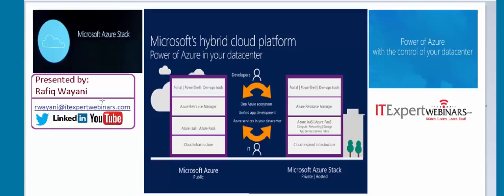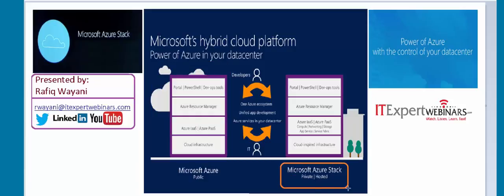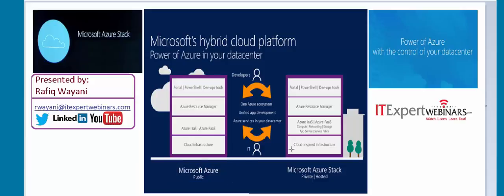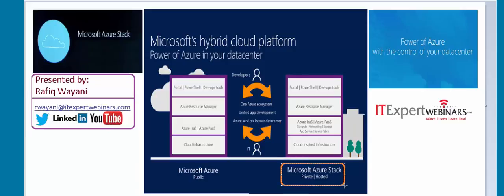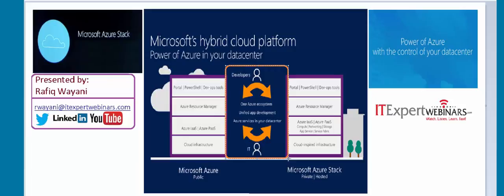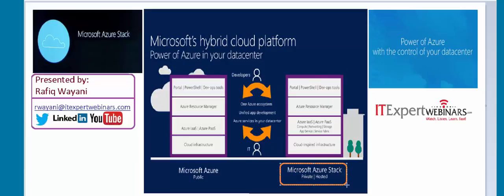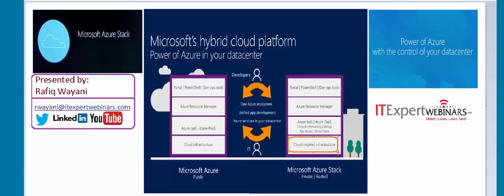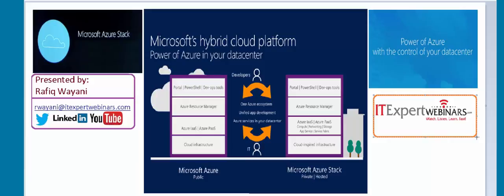Introduction To Azure Stack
During this short video clip, expert instructor Rafiq Wayani explains what is MS Azure Stack in very simple terms that anyone can understand.